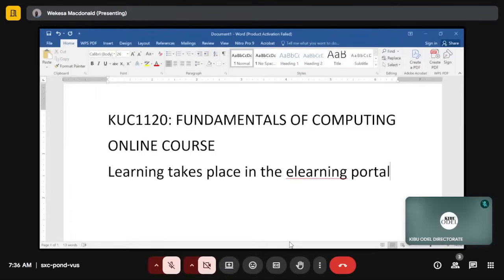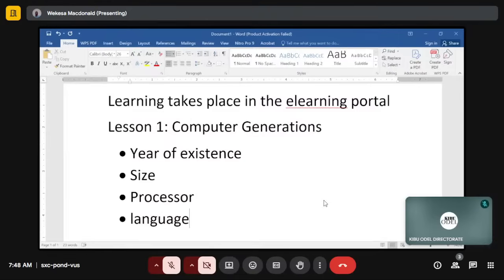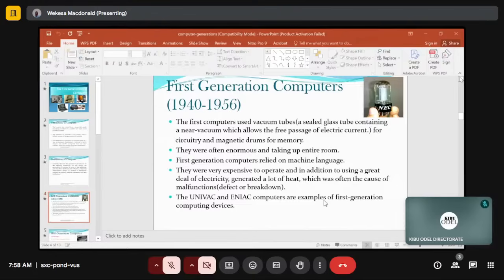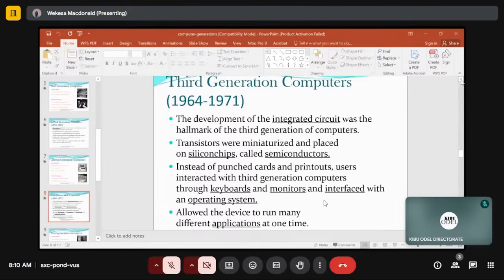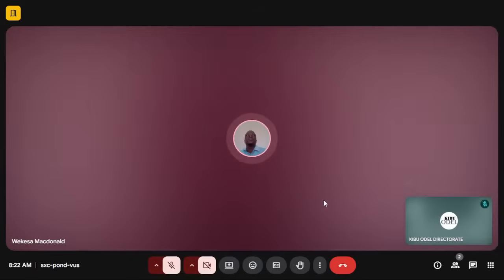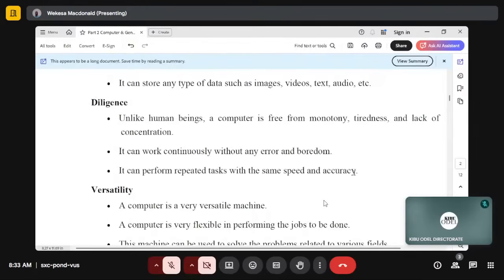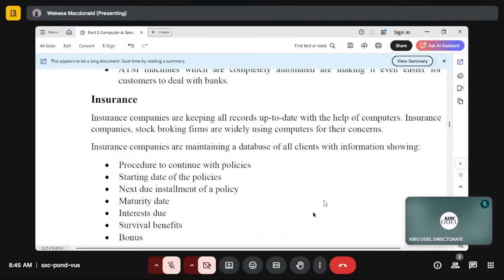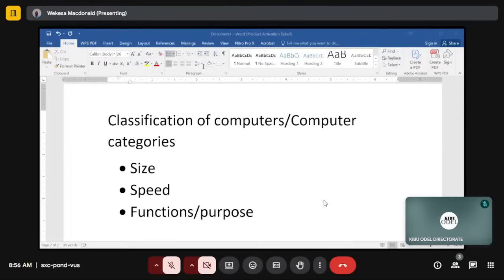eLearning at Kibabii University Live Stream